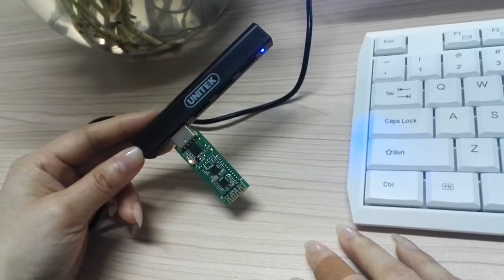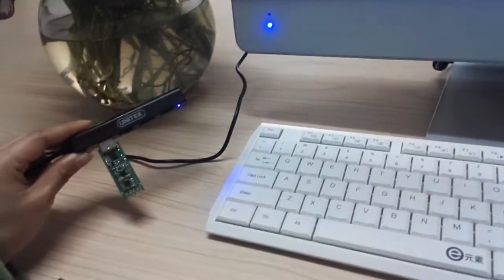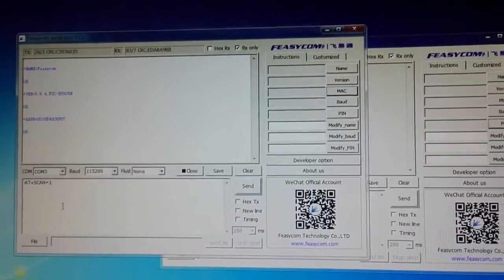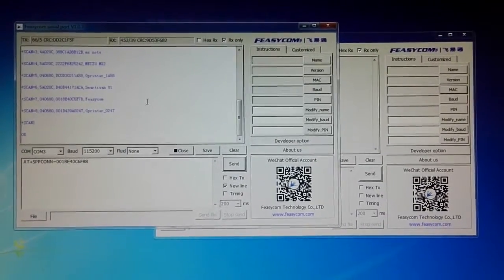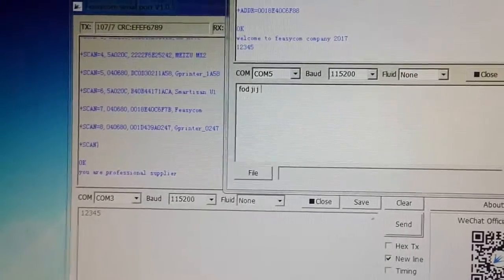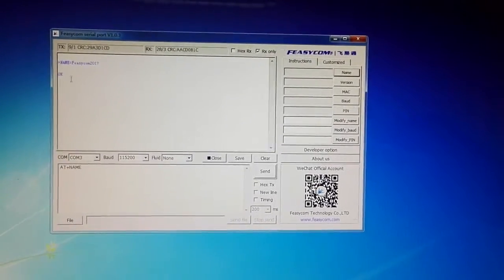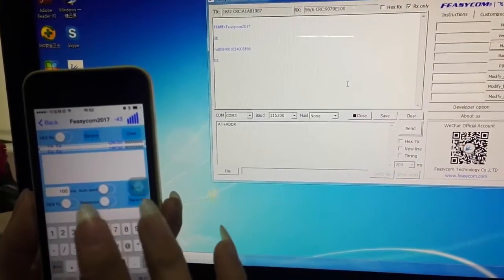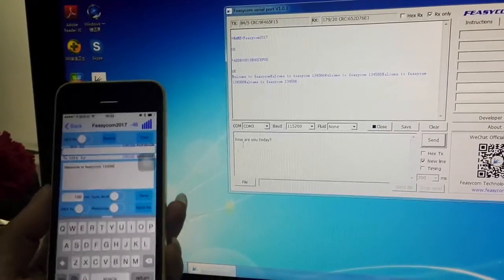Feasycom 826 Master Slave Module Demo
Feasycom BT-826 4.0 Dual Mode Module Master+Slave Working Demo
Feasycom Main business  focus on Bluetooth 4.0 Dual Mode Modules & Bluetooth Networking Solutions,which apply to the internet of things'products,such as Bluetooth Printer,Bluetooth Barcode Scanner,etc.